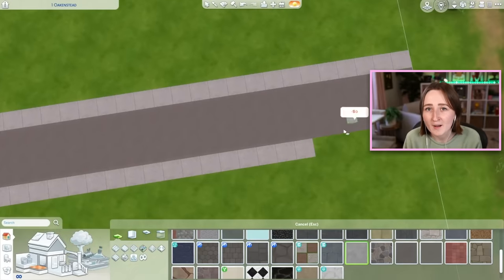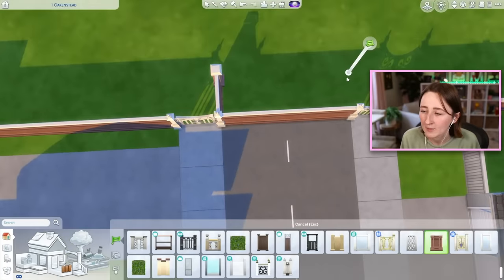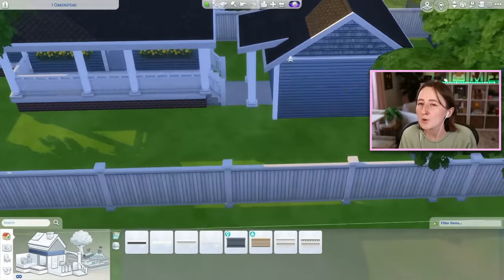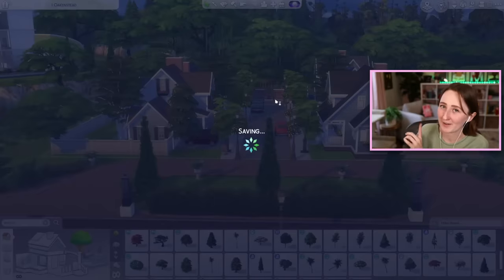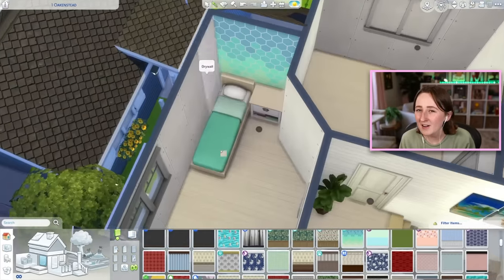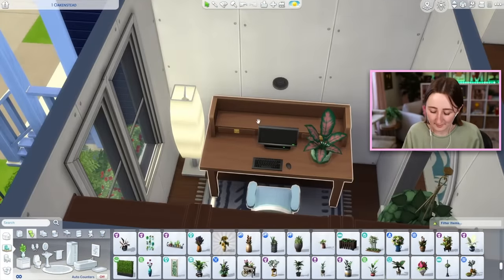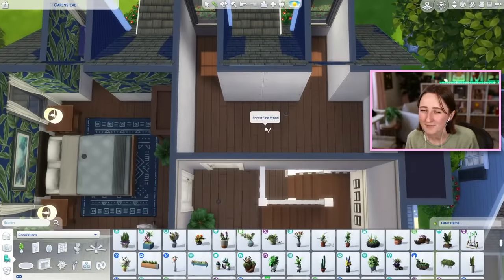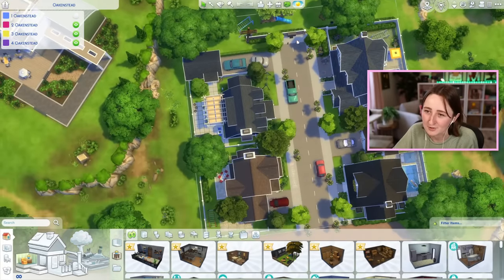i built an ENTIRE NEIGHBORHOOD in the sims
building 4 blue suburbans on just one lot lol